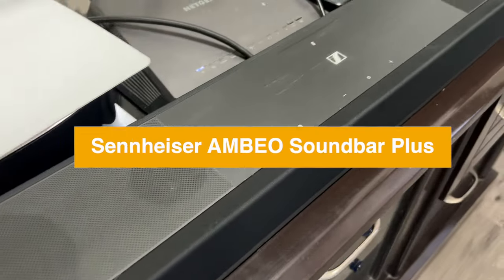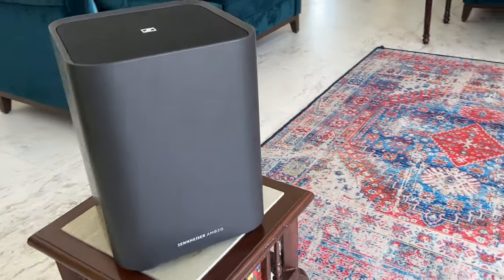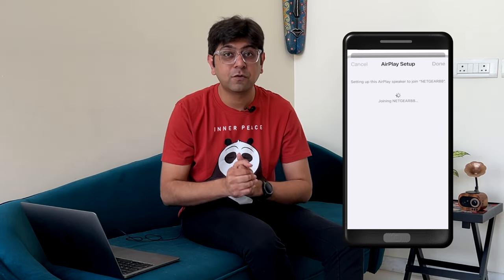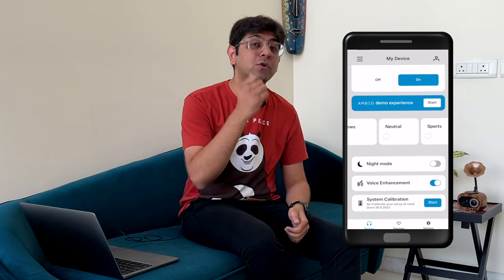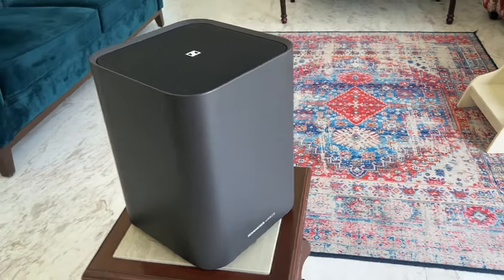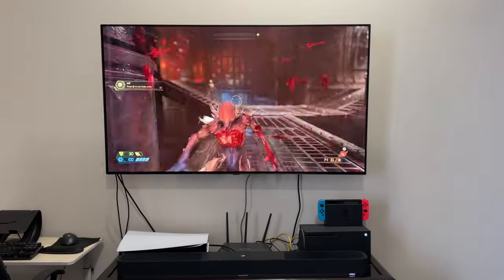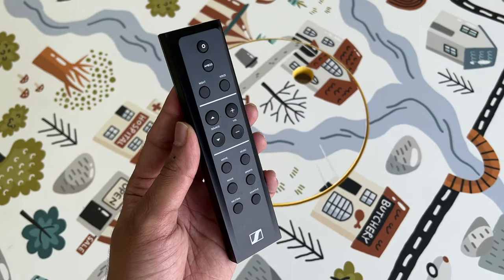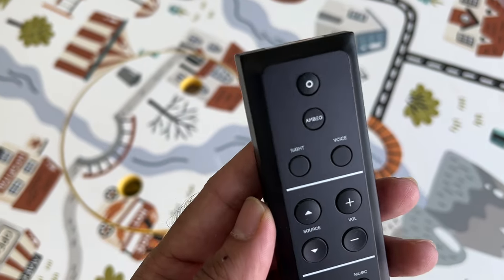Sennheiser Ambeo Plus soundbar review: Best Dolby Atmos soundbar in 2023?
This is my review of the Sennheiser Ambeo Plus Soundbar along with the subwoofer which can be purchased separately if you like. The soundbar boasts of support for Dolby Atmos and for the most part, it works extremely well. The companion app is great for setting up the soundbar and also helps with room calibration. In this video I have tested movies, TV shows, along with gaming on the PS5 and Xbox Series X. I have also compared the soundbar to the Sony HT-A7000 and the Samsung Q990C to tell you which is the best option for you.

Timestamps
(0:00): Intro
(1:05): Sennheiser Ambeo Plus Price
(1:50): Sennheiser Ambeo Plus audio demo
(2:15): Sennheiser Ambeo Plus music demo
(2:43): Sennheiser Ambeo Plus PS5 demo
(3:56): Sennheiser Ambeo Plus Xbox Series X demo
(4:20): Sennheiser Ambeo Plus setup process
(4:38): Soundbar calibration and app
(6:17): Best sound mode
(6:54): Performance review
(12:19): Connectivity options
(13:57): Virtual surround sound
(15:47): Sennheiser Ambeo Plus Remote control
(16:36): Sennheiser Ambeo Plus vs Sony HT-A7000 soundbar
(19:48): Sennheiser Ambeo Plus Samsung Q990C Soundbar
(20:38): Small niggles
(21:56): Build and design
(22:47): Conclusion and closing thoughts